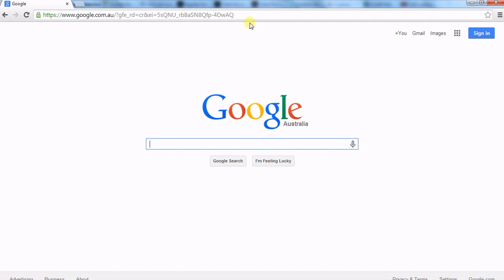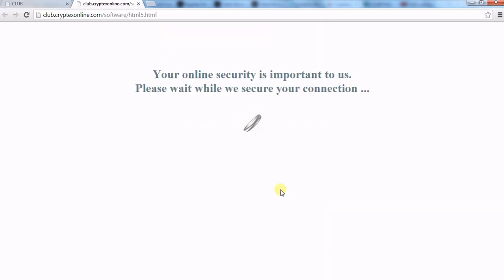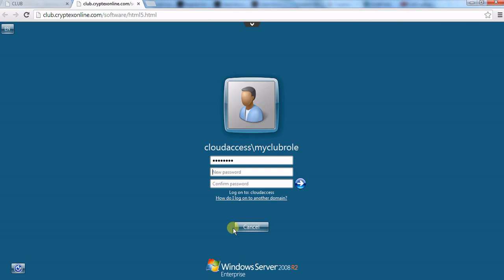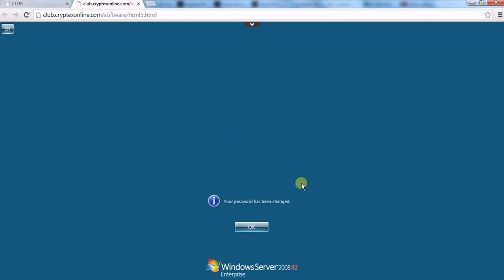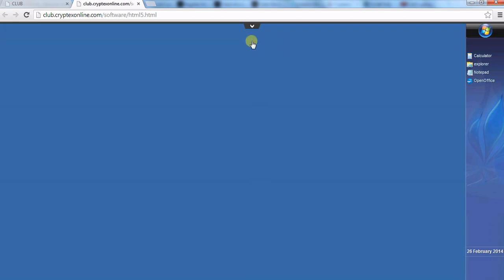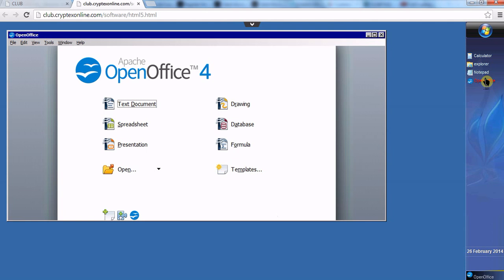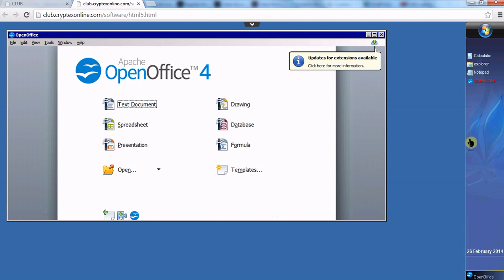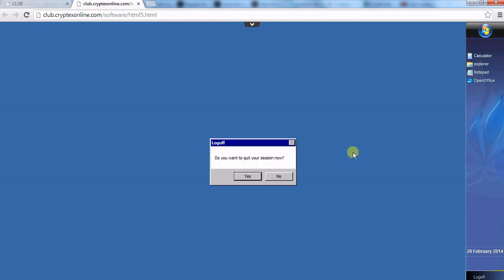CLUB New User